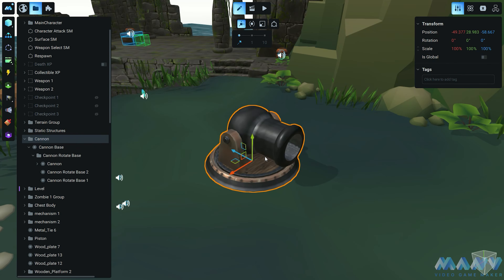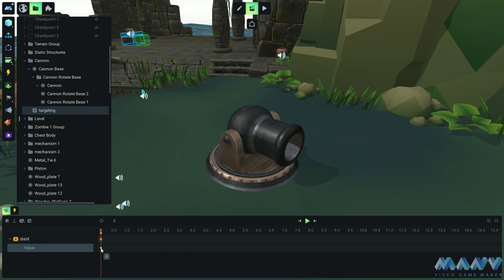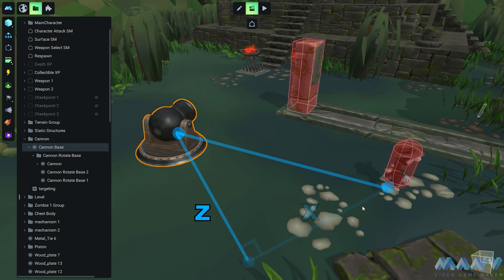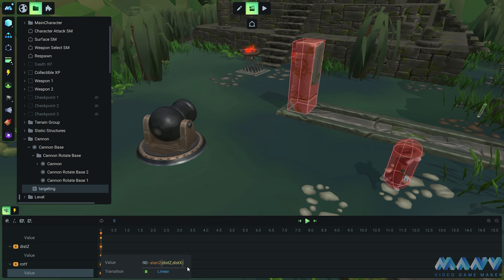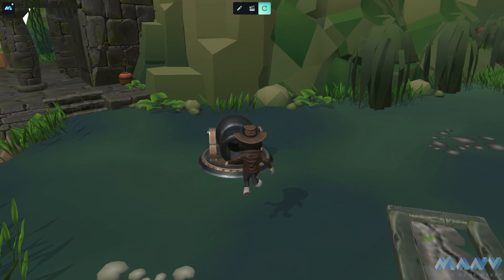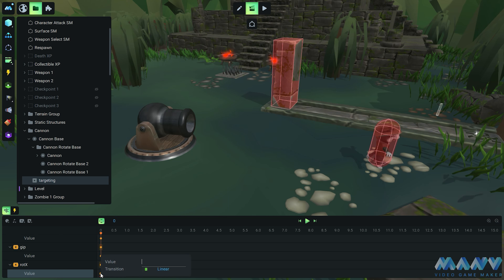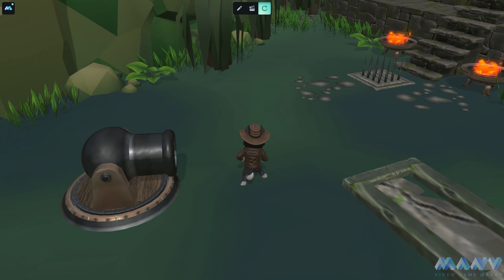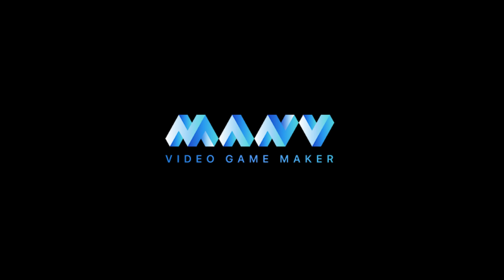The Art of Game Targeting: Trigonometry, Variables, and Bullets| MANU NoCode Video Game Maker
📢 Hey there! Prepare yourself for a wave of excitement as we unveil the latest updates straight from the brilliant minds of Team Manu Video Game Maker. 🌊
Brace yourself, because the moment you've been eagerly awaiting is right around the corner - get ready to be transported into a realm of pure captivation. 😮✨ In our last video, we took a deep dive into the enchanting universe of physics and how they have the power to elevate your gaming experience. 🚀🔬
 In the magical world of games, it's quite common for us to create exciting interactions between NPCs and objects. 💥🎮 Today, we're here to unveil the secrets of bringing this enchanting functionality to life using the powerful trio of trigonometry, object variables, and dynamic bullets (yes, they're as cool as they sound! 😎💥). Sit tight, adventurers! 🎯🎉